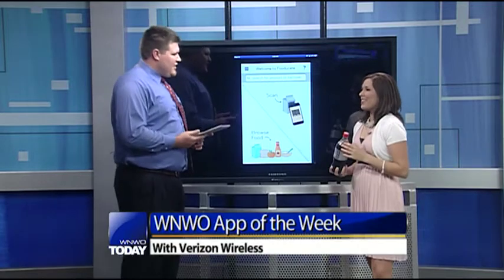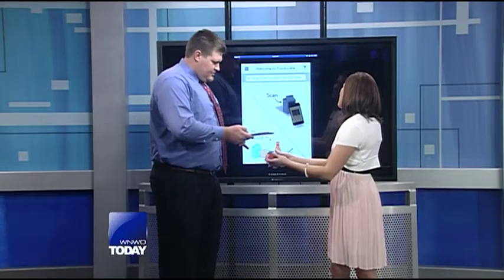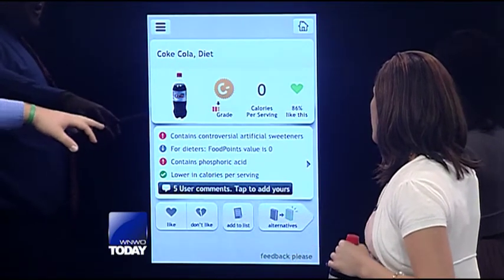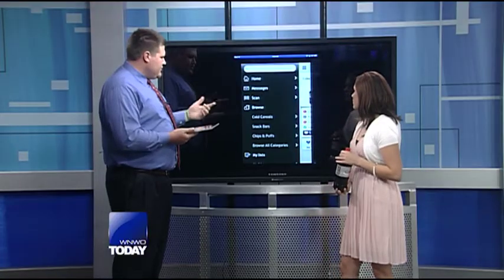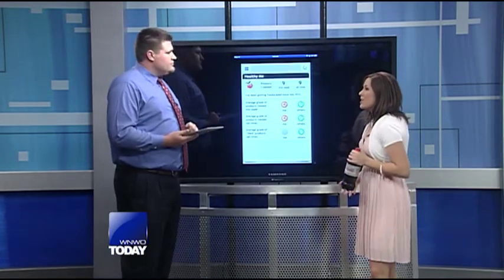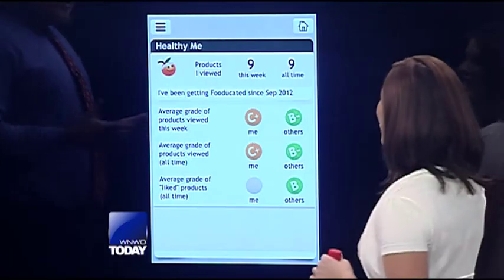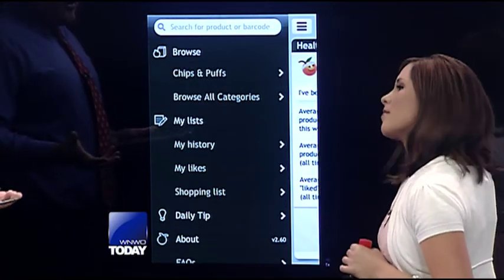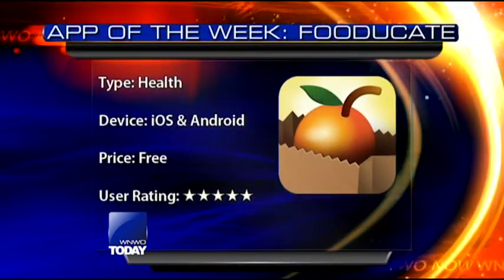App of the Week: Fooducate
Fooducate is a free iOS/Android app that gives foods a health grade and provides alternative options to keep you on track. You can create grocery lists, browse food health stats, and scan bar codes.